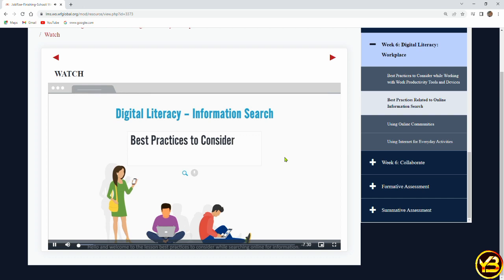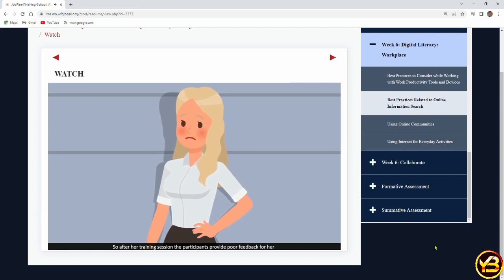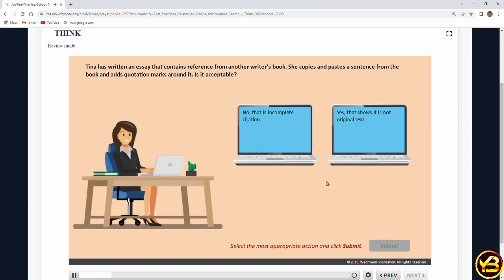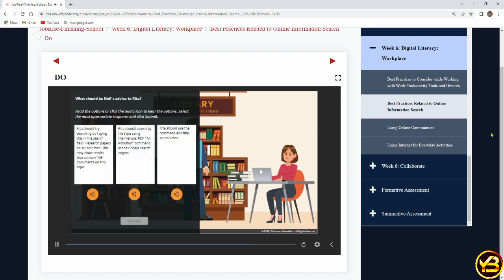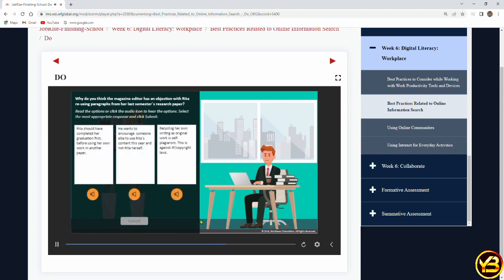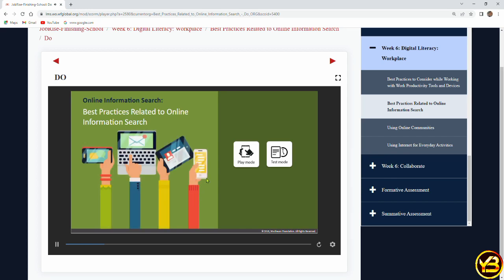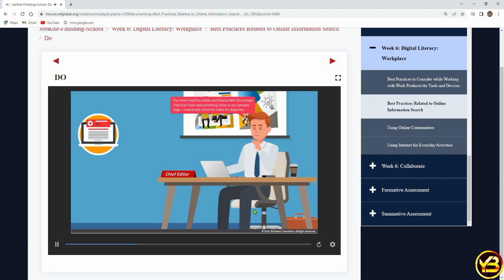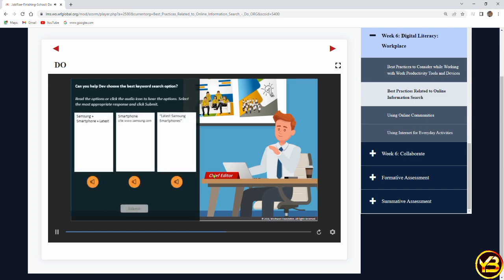Week 6 - Best Practical Related To online Information Search Ans declared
Description:- Wadhwani oppertunity week 6 Ans solved.